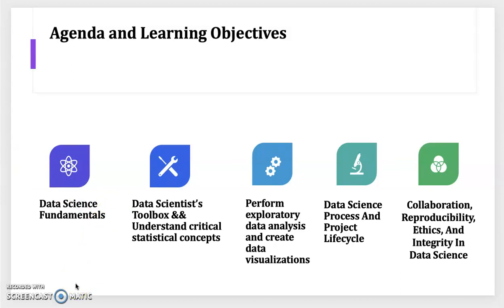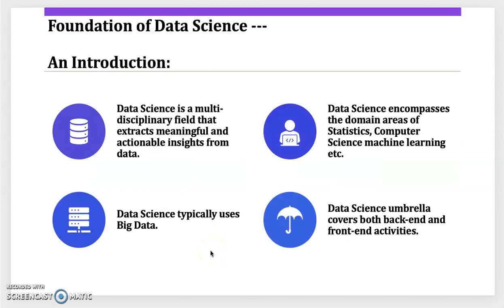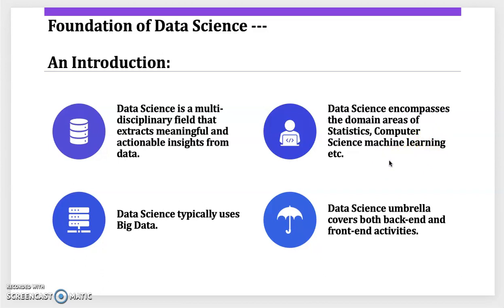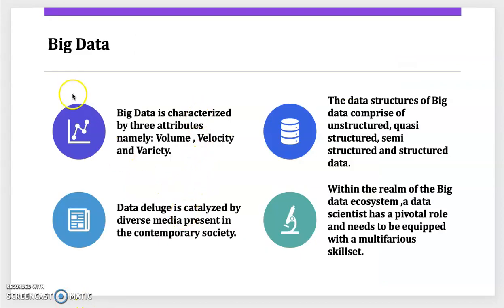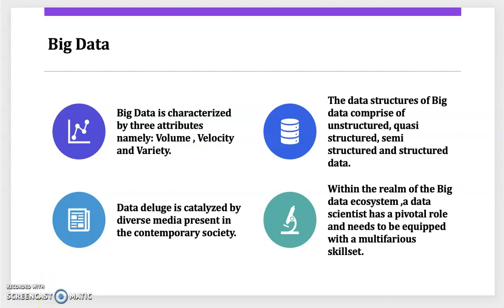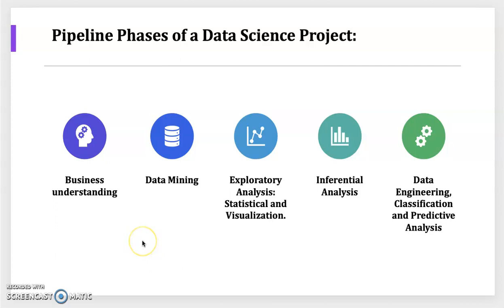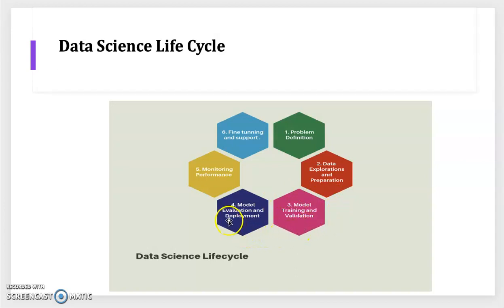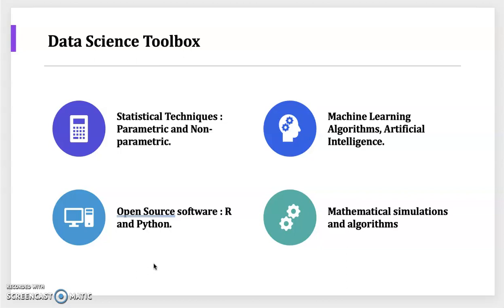COMSC150DSModule1 1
Learning objectives and data science project life cycle